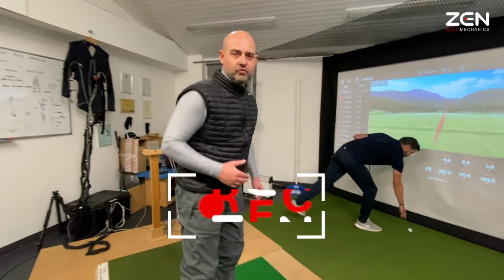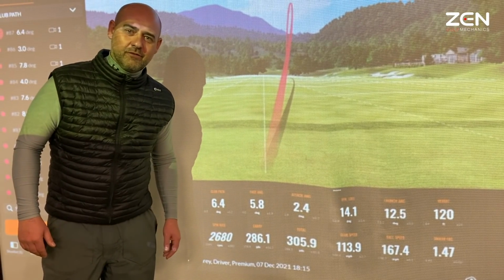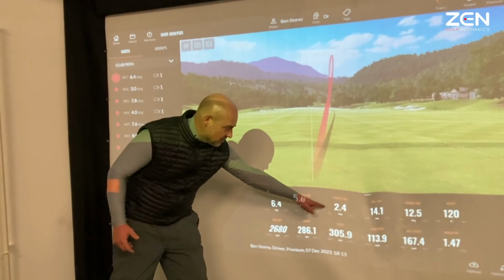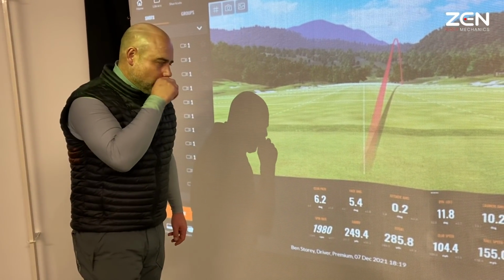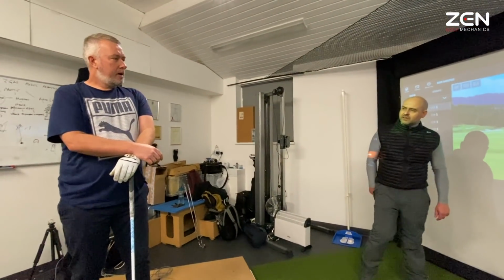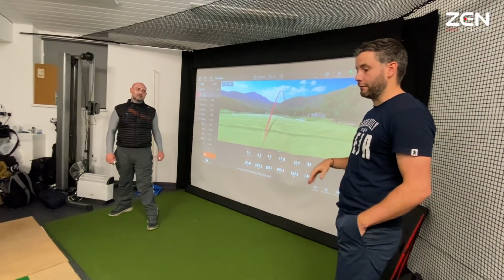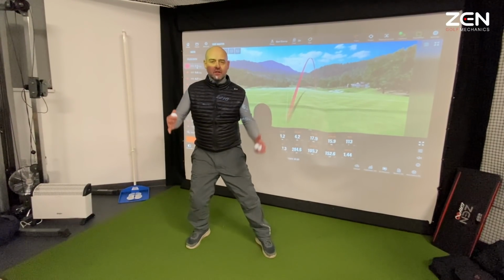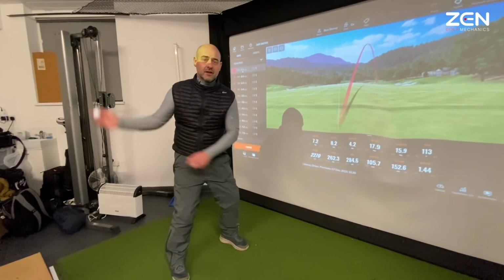How to Gain 29 Yards of Carry with your Driver in 1 Golf Swing 😳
One single golf swing with the driver, the impact conditions as we know are very different to that of an iron, so how can we affect that change to hit the golf ball further with a driver? Learning how to gain more yards with driver will help you get better at golf, so hopefully this video golf lesson can help you with that.

Team ZEN golf mechanics joined by the mighty Mark Foster IG and Ben from Clear Golf Coaching

Thanks for joining us guys and enjoy the video.